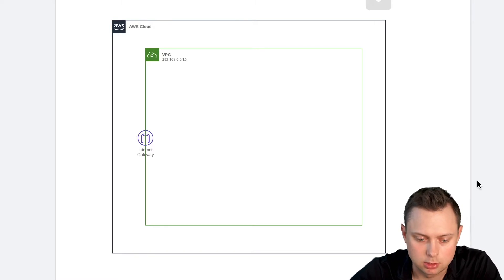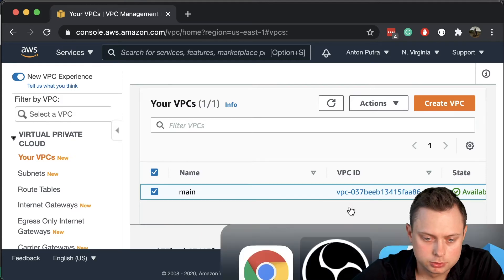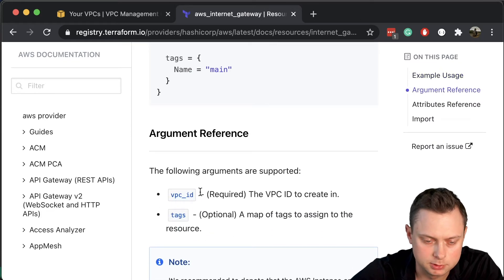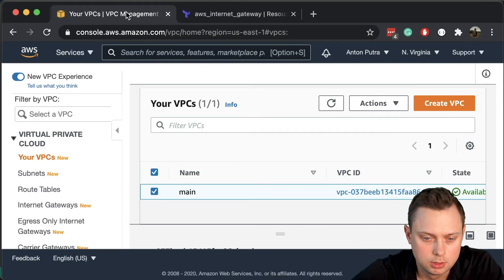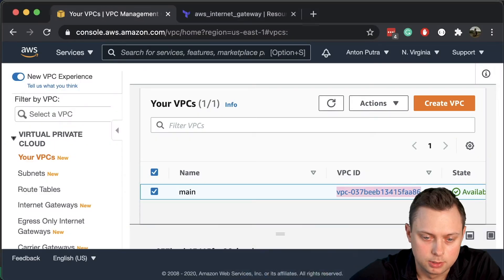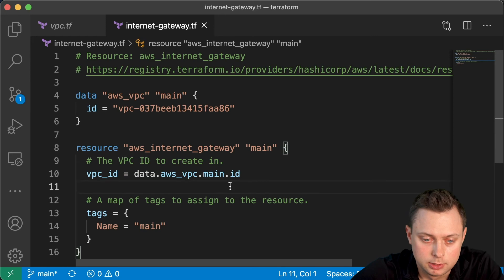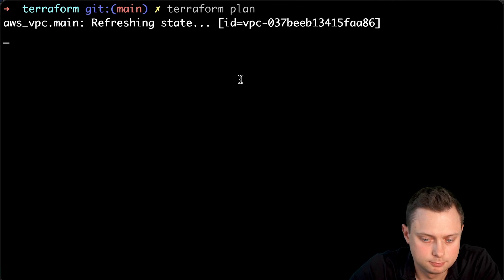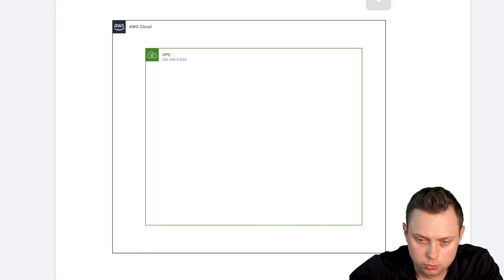Terraform AWS Internet Gateway Tutorial (How to Create Internet Gateway in AWS) Ep 2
⏱️TIMESTAMPS⏱️
0:00 Intro
1:01 Create Terraform aws_internet_gateway resource
4:23 Run terraform commands to create AWS Infra